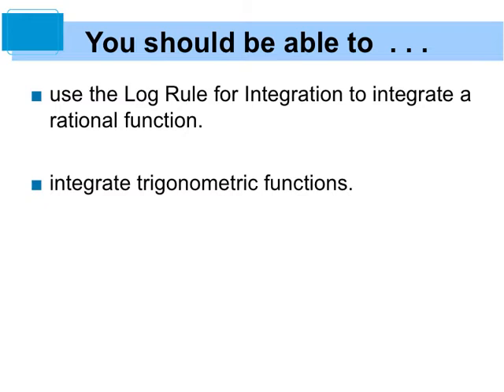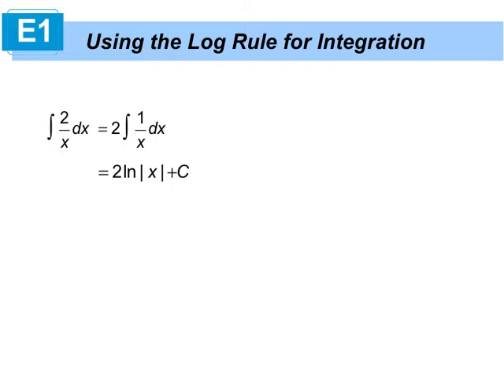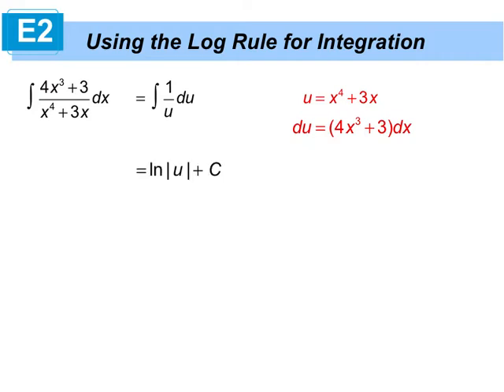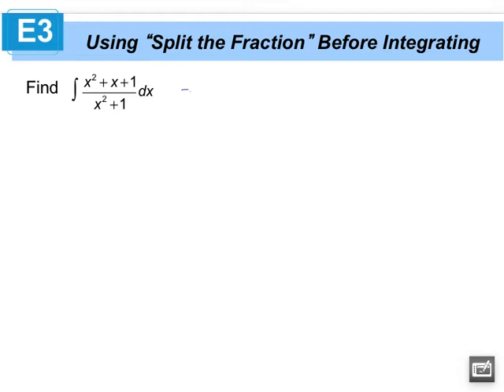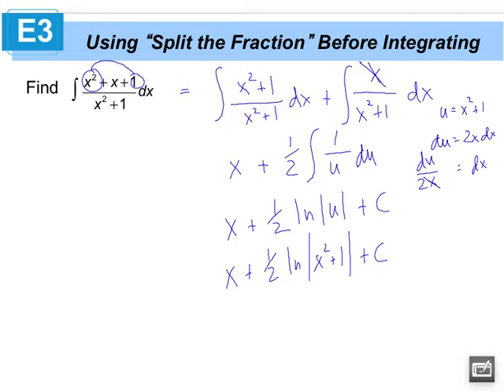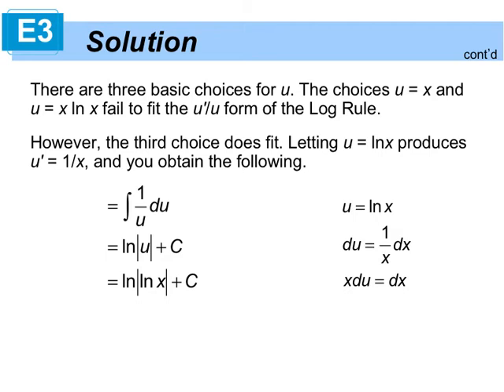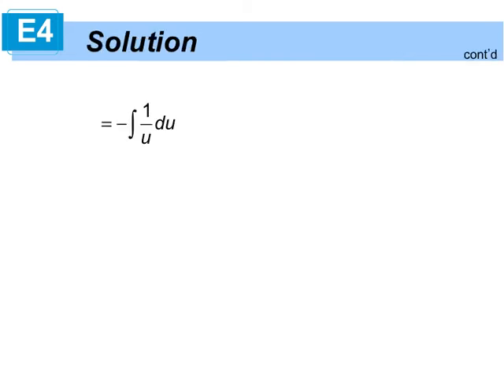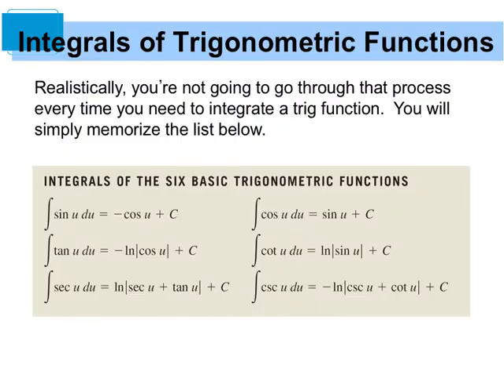Section 5.2: Integral of Natural Logs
How to take the antiderivative of the natural log function.